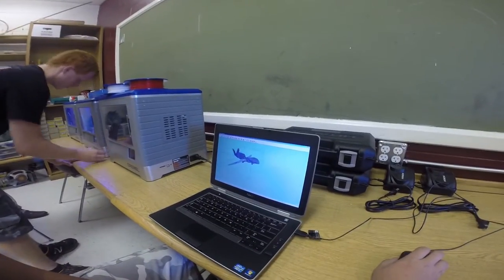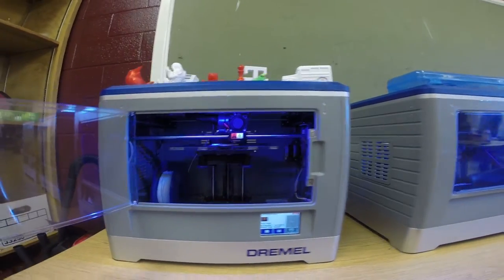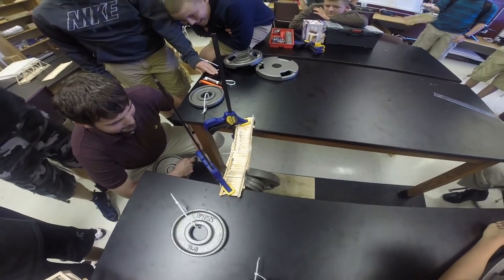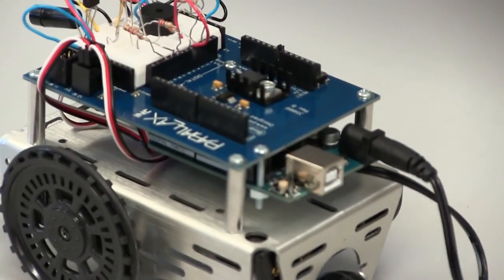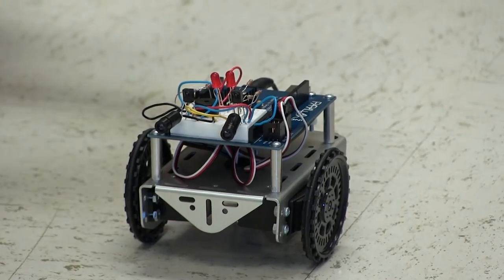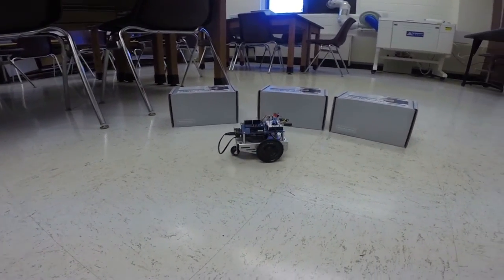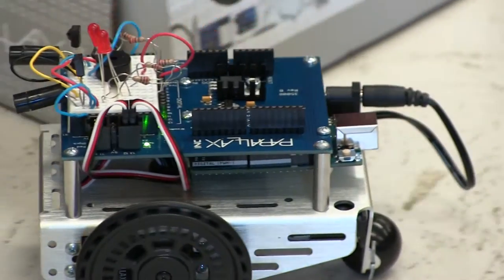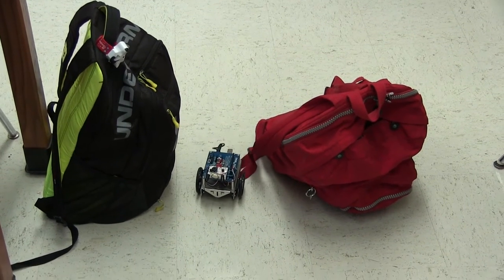Galax High School Engineering and Electronics Final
See what you can learn by enrolling in electronics and engineering at Galax High School